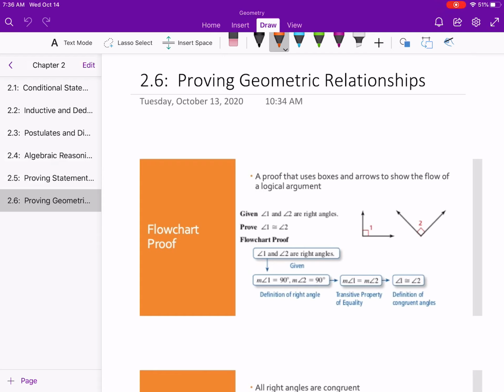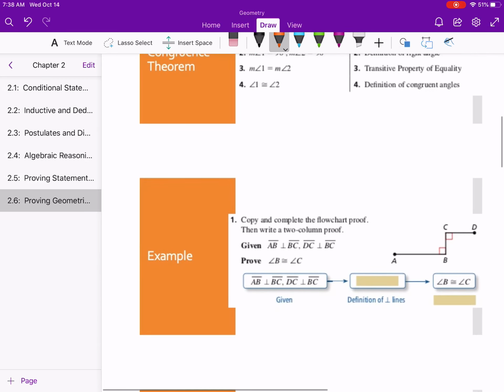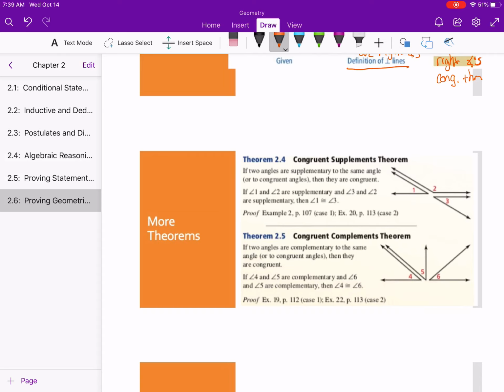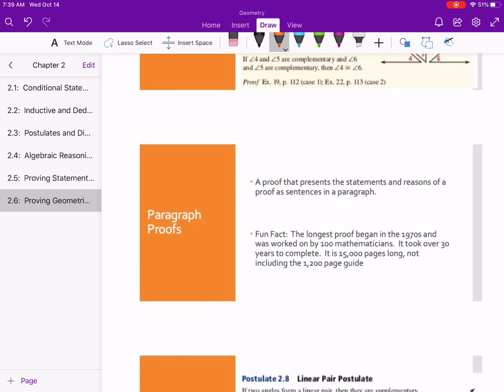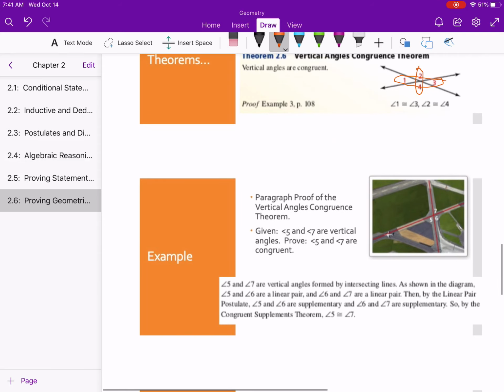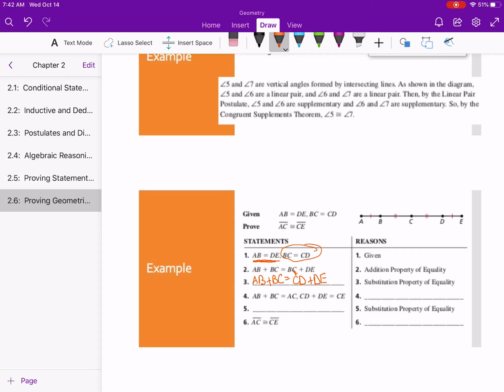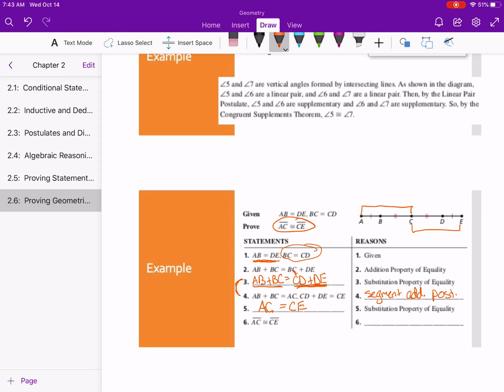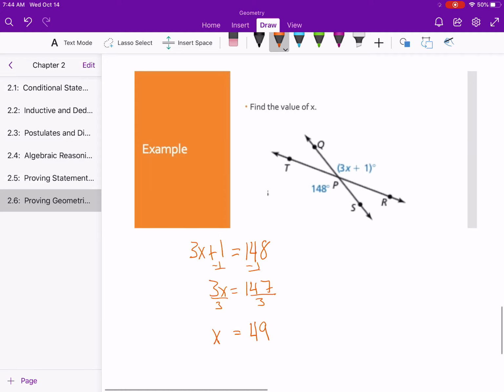2.6: Proving Geometric Relationships